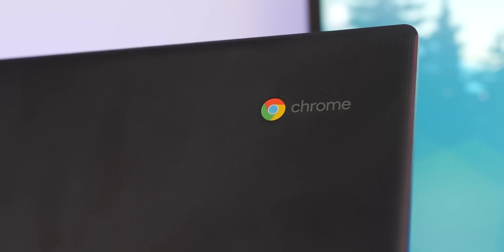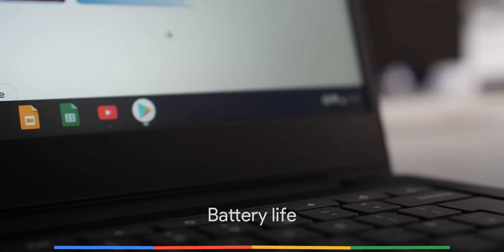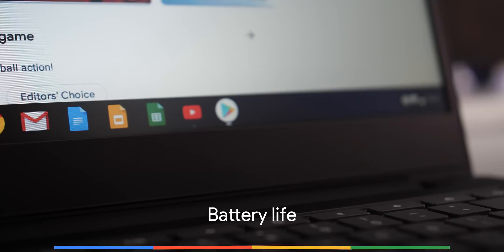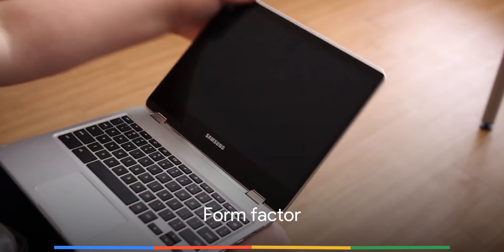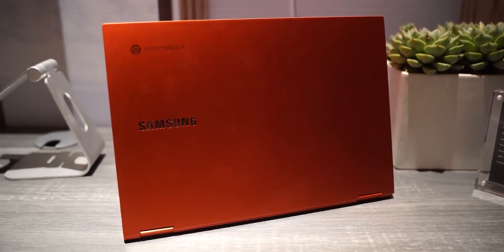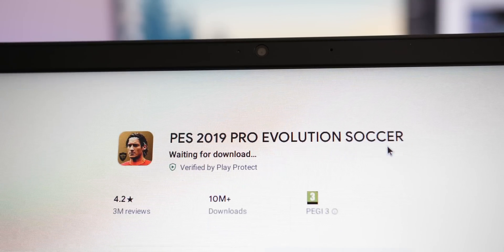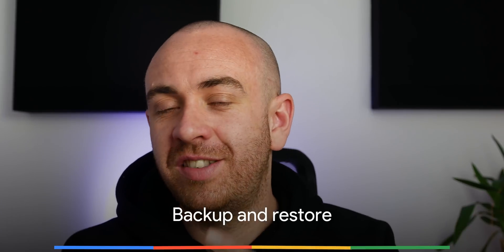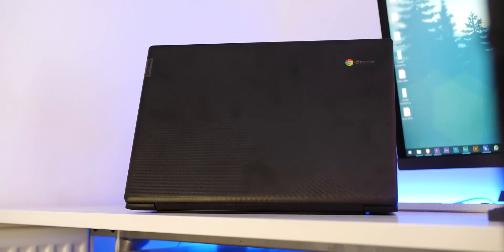5 reasons to choose a Chromebook as your next laptop!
5 reasons to make a Chromebook your next laptop!

Some of our favorite Chromebooks:
Under $300 - Lenovo S330
Best overall - Pixelbook Go

My 🎥🎙gear:
Panasonic Lumix GH5

Rode NTG-3